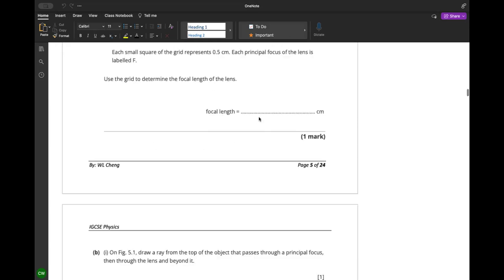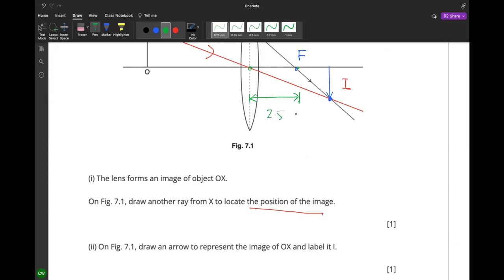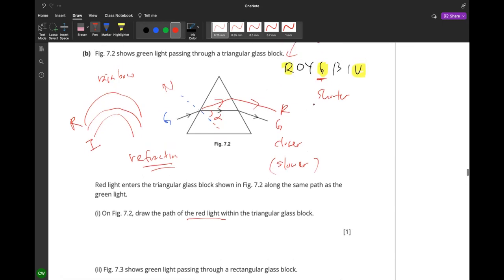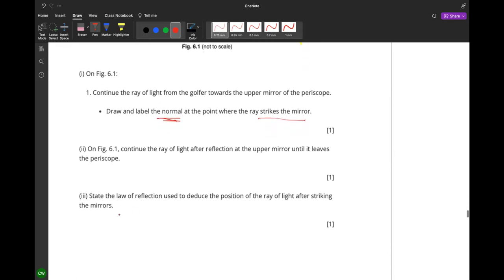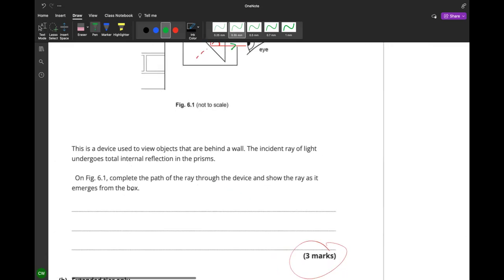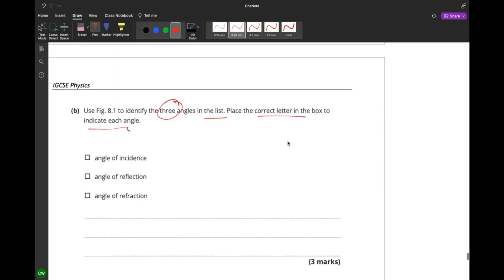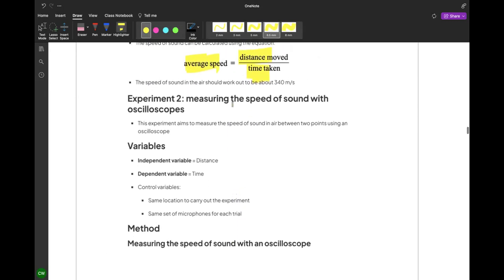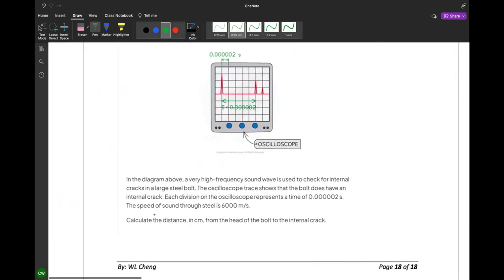Y10 Physics 12:5:25